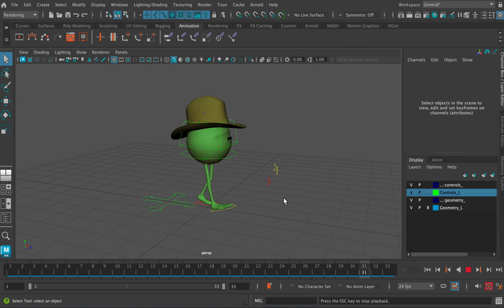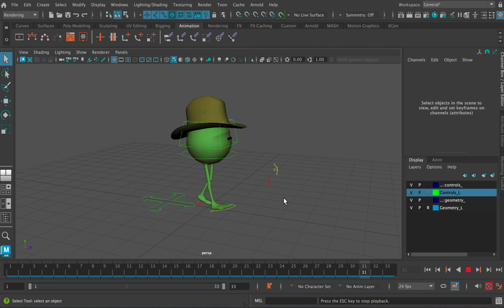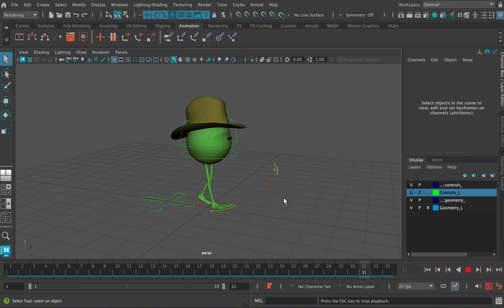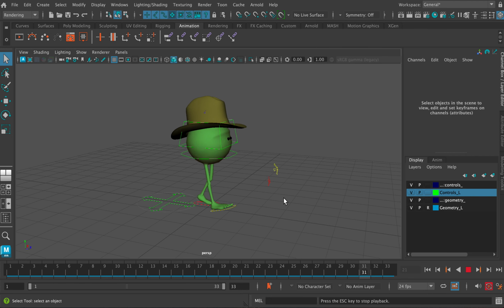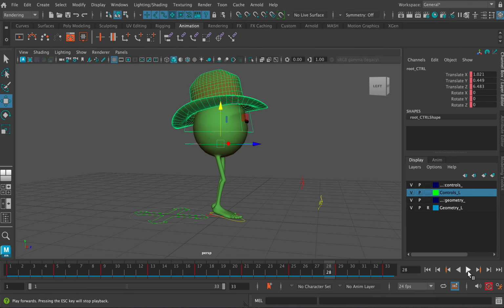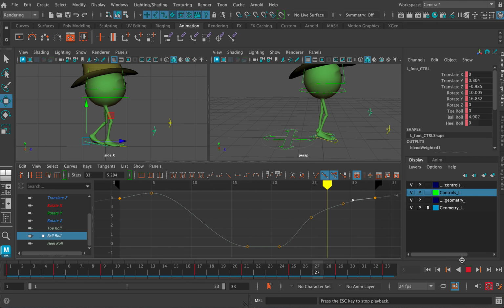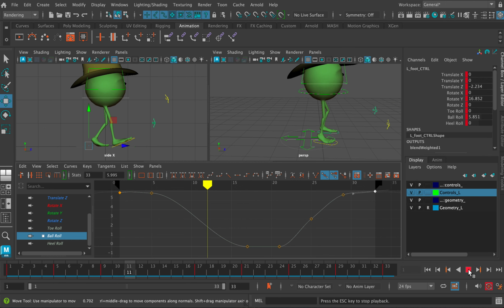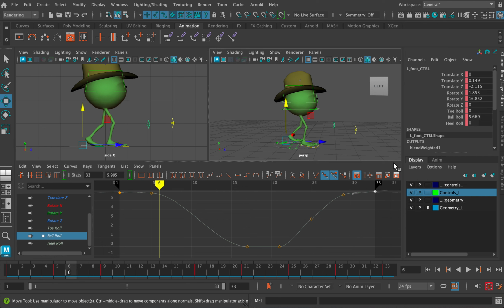Troubleshooting Animation Curves in Maya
Troubleshooting Animation Curves in Maya - A Tutorial for Animation Beginners